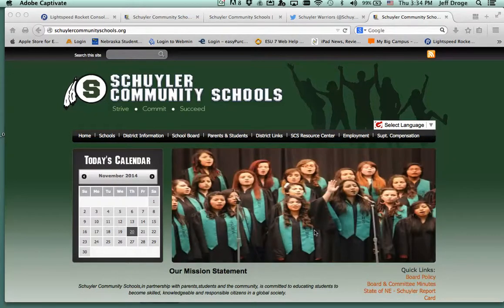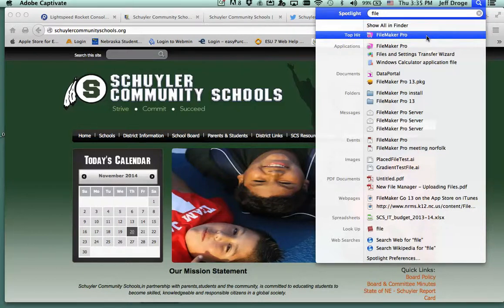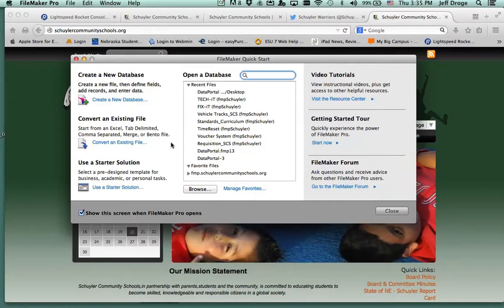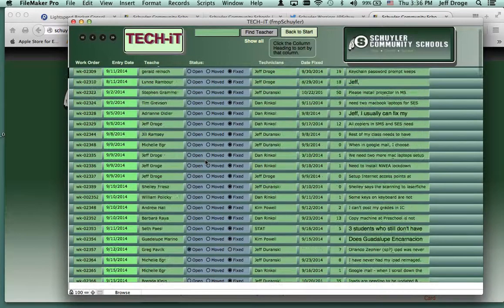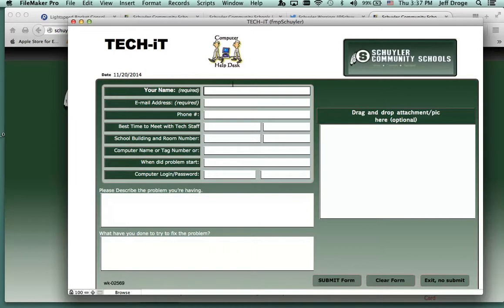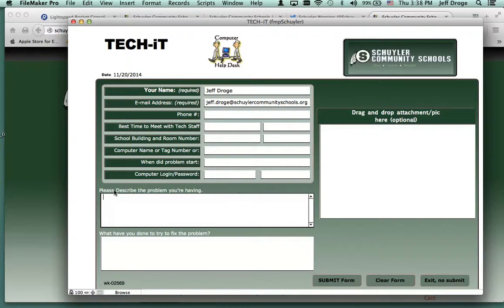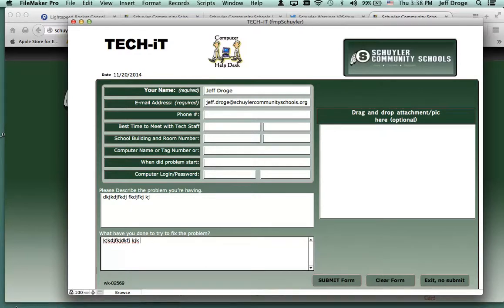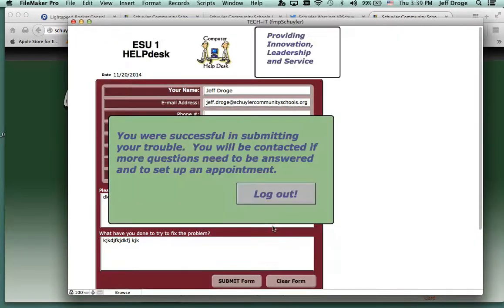SCS Tech-iT System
FileMaker Pro module for submitting technology support request tickets